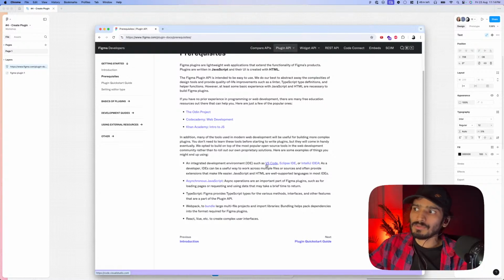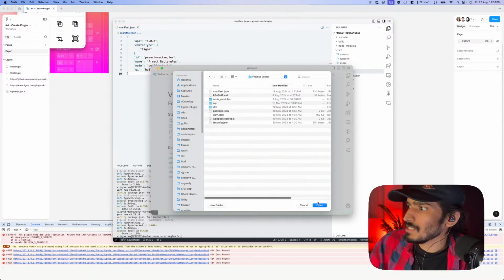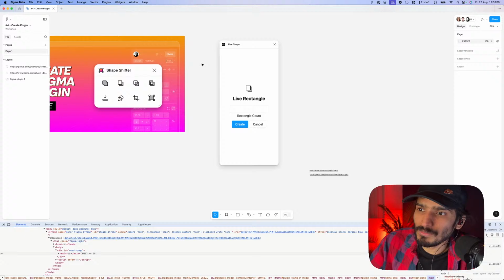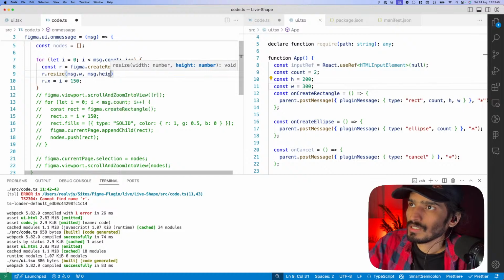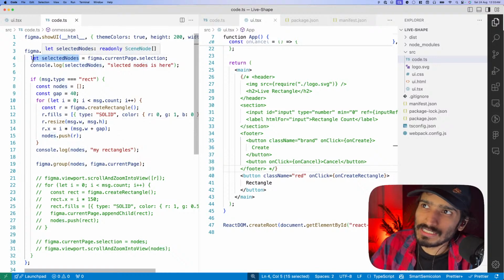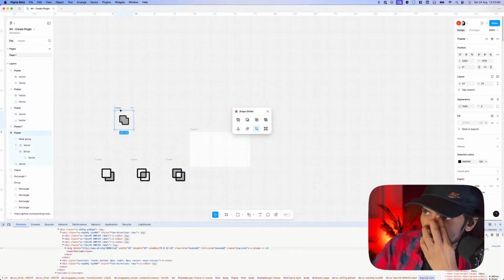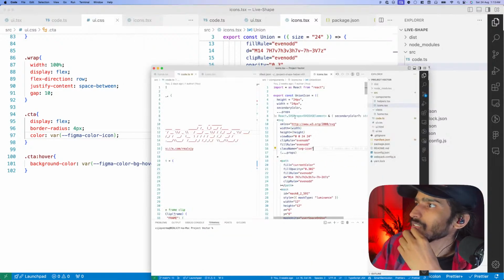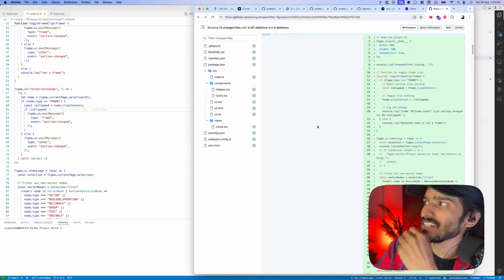Dev: Create a Figma Plugin #4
You will learn how to create figma plugin. In this live stream, we'll cover how to get started with creating a Figma plugin and share behind-the-scenes details of the recently created Shape Shifter plugin.

Jump to
04:30 - Intro
13:00 - Resources - Documentation, Editor, Terminal
16:00 - Create Plugin from Figma UI
25:00 - Create Plugin using "create-figma-plugin" package
38:40 - Create Plugin using official Figma templates
53:30 - Change Plugin UI dimenstion
53:30 - Passing values from UI to Plugin
1:02:00 - Create Reactangle & Ellipse
1:10:00 - Change shape size, postion and creating loop
1:17:00 - Change fill color
1:20:16 - Group nodes
1:24:00 - Update Plugin UI css (dark mode)
1:34:00 - Recreating Shape Shifter Plugin
1:50:00 - Designing & Coding UI for Shape Shifter Live
2:21:00 - Adding logic for Union, Substract, Intersect and Exclude
2:24:00 - Push repo to Github
2:26:00 - Submit Plugin to community
2:29:00 - Show code for original Shape Shifter Plugin
2:33:00 - Outro